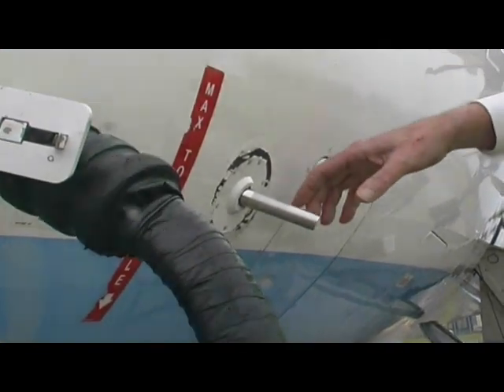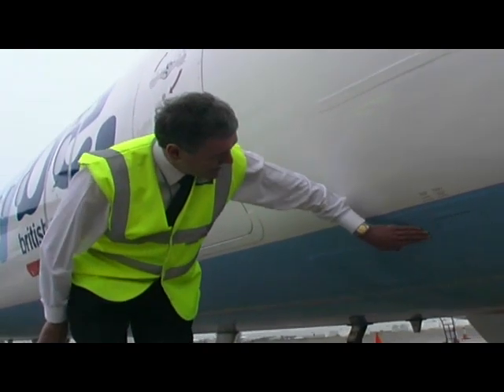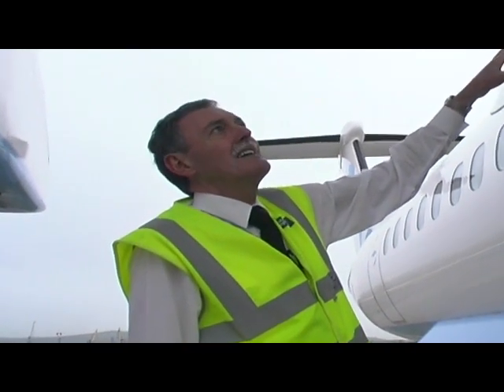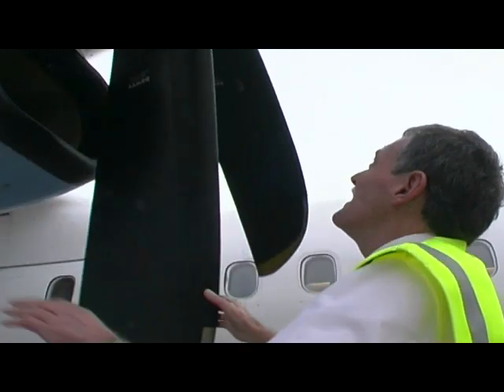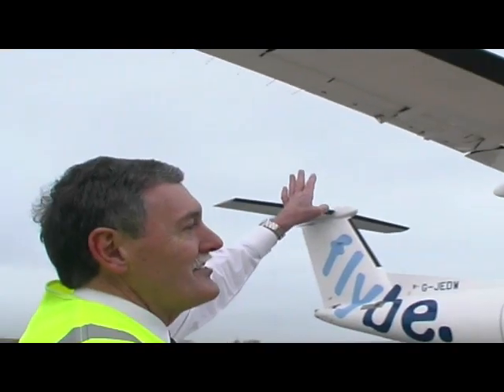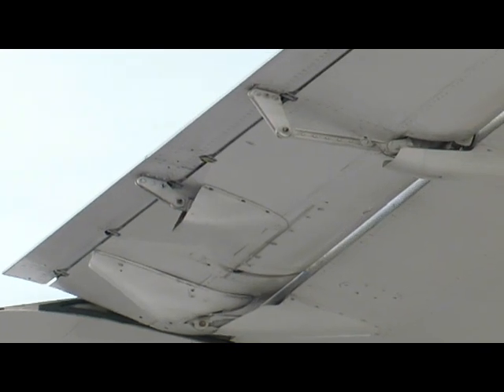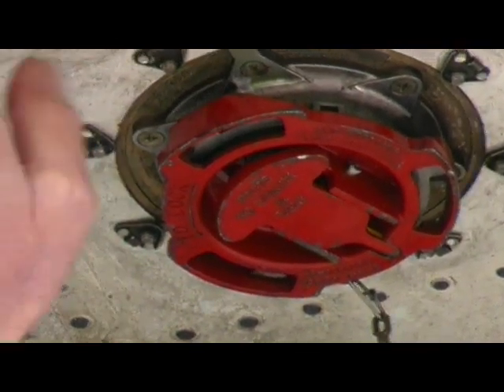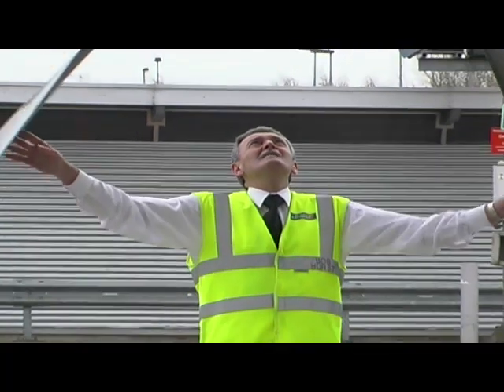Flybe Q400 Flight for School Children in Ireland supporting the STEM initiative.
This educational video was commissioned by Bombardier Aerospace NI to support their award winning outreach programme delivered by Tony Monaghan.  The video was shown to pupils in primary and post schools prior to taking a flight in a Flybe Q400.  The aim was to let children see what the pilot does in the cockpit during the flight and identify the systems onboard the aircraft.  The video was created by Ken Best and the pilot is Bob Hurst (I think).  Created in 2008